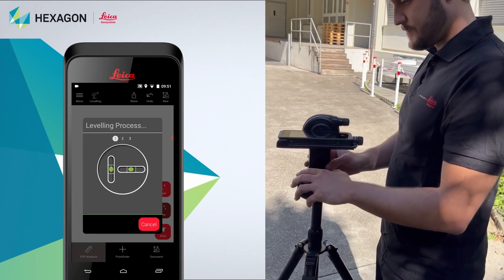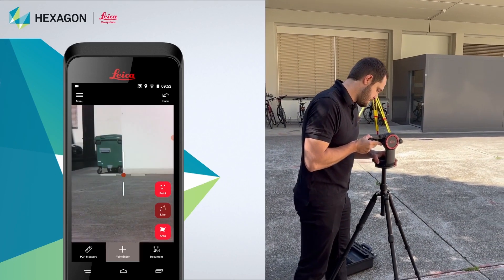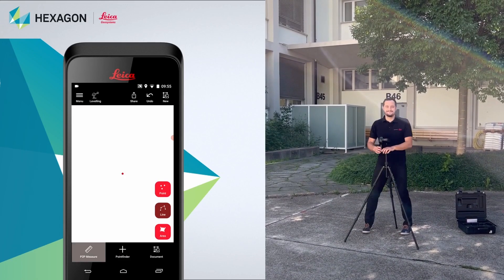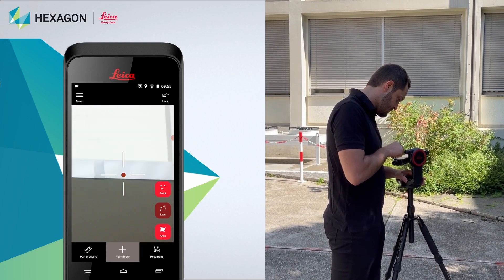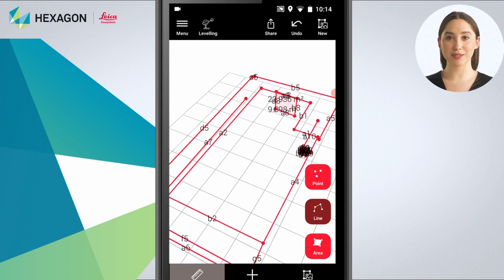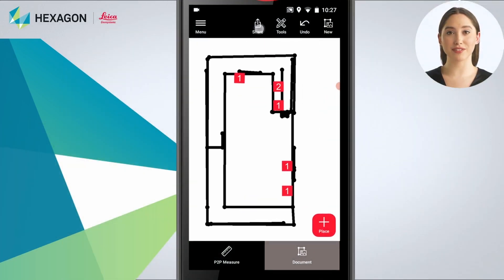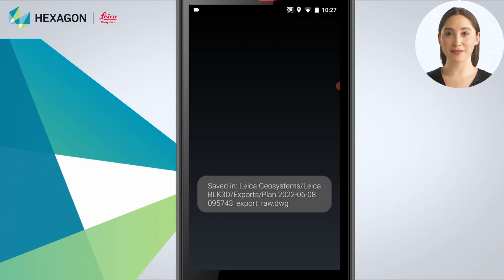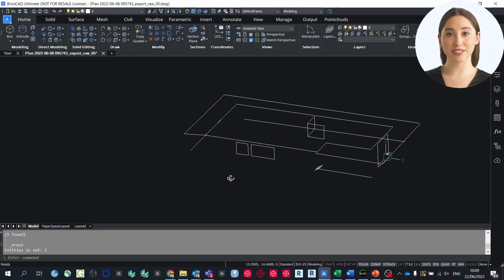BLK3D Mobile - How to measure in 3D P2P technology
In this video I will show you how to measure 3D objects point-to-point usign the function "Measure 3D" of BLK3D Mobile.